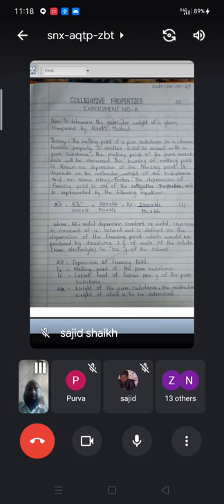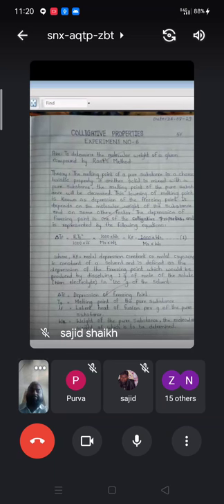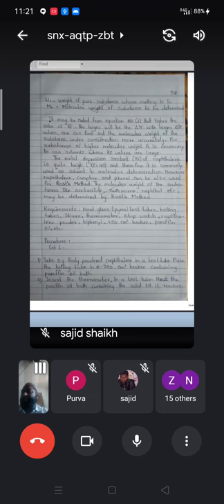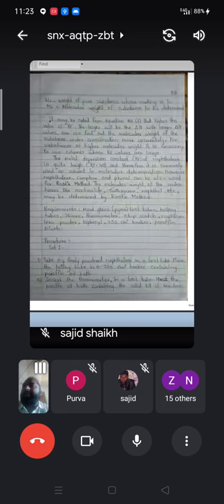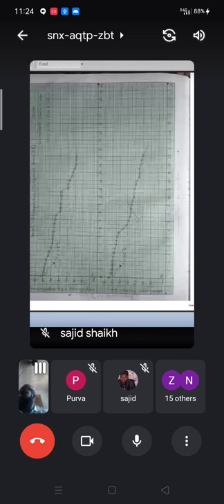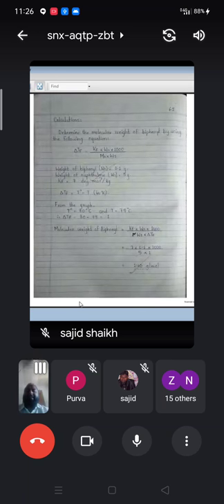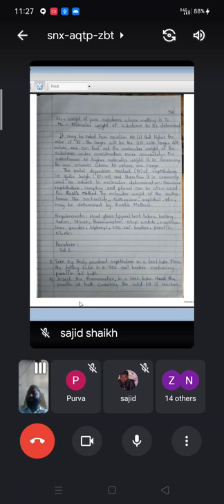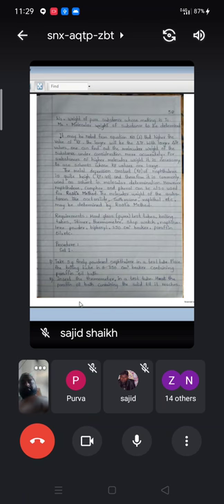T.Y. Physical Chemistry sem V practical expt-6